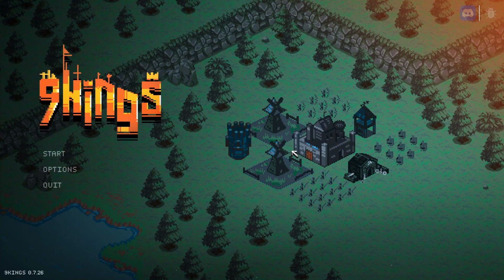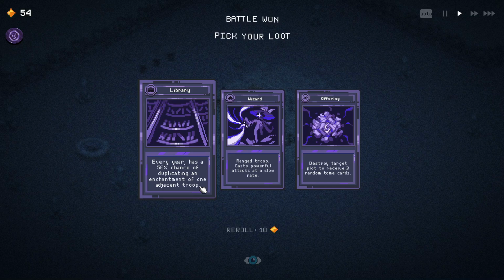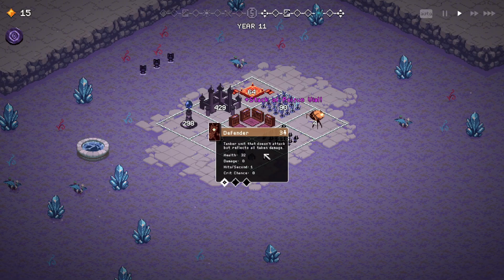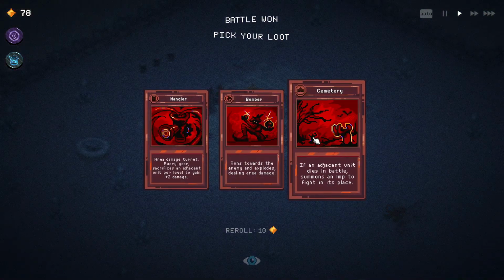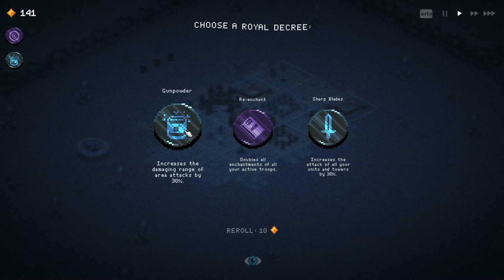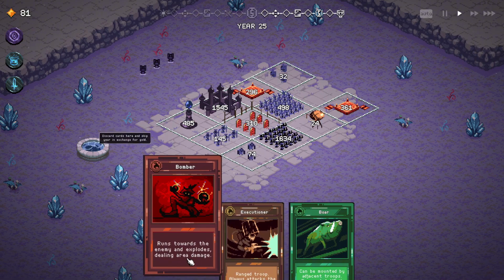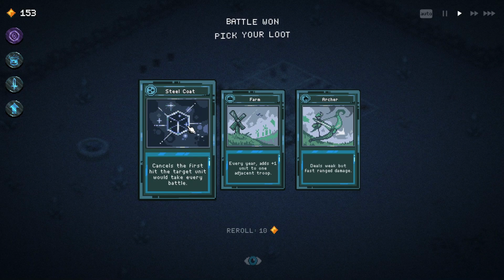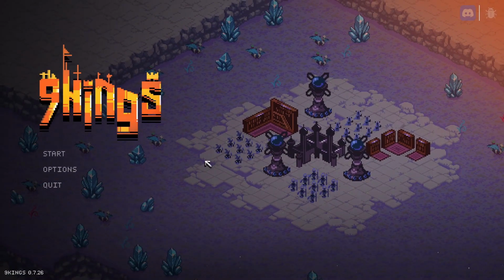9 Kings - King of Blood Playthrough (Palatine Games #6 Part 1)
Playing as the King of Blood in 9 Kings.